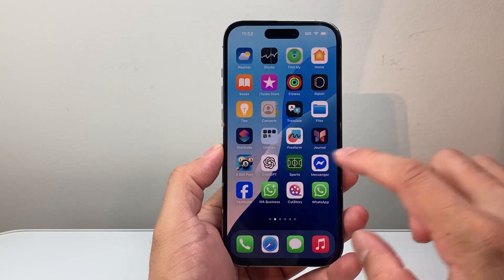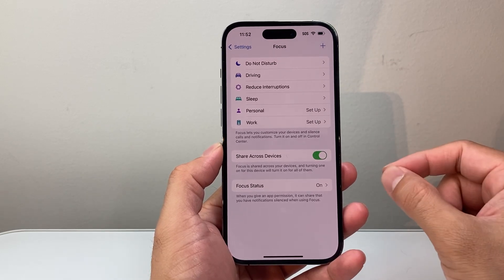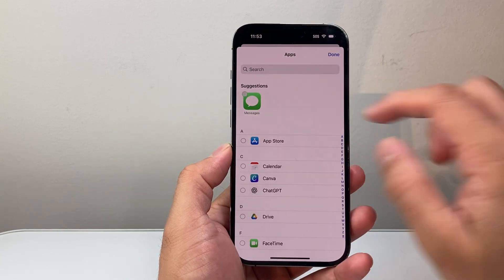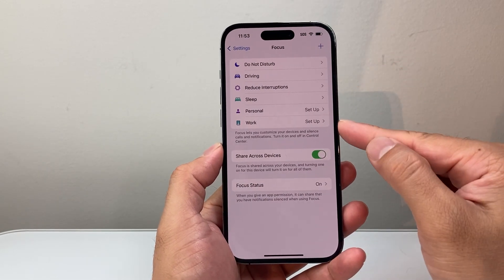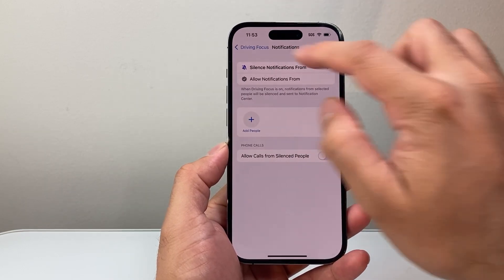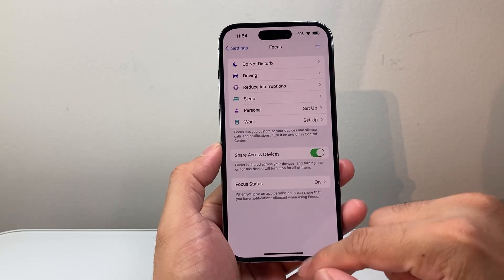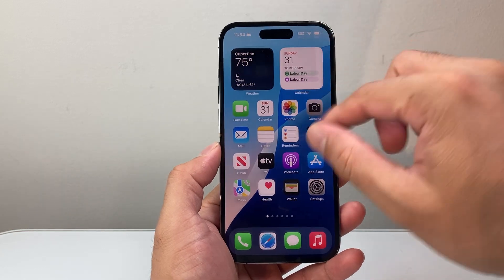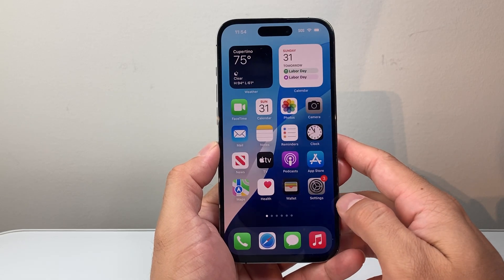How To Use Focus On Your iPhone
Learn how to use the Focus mode feature on your iPhone.